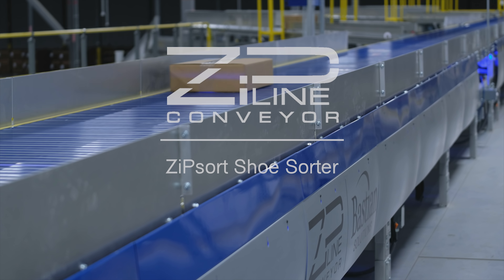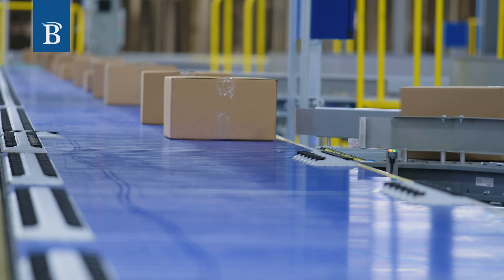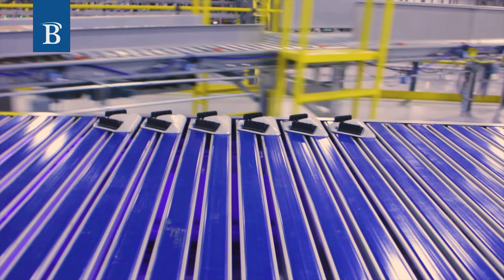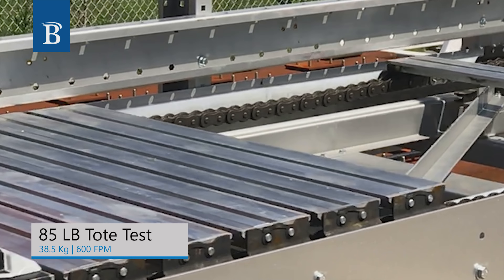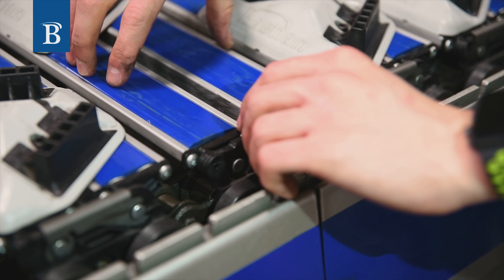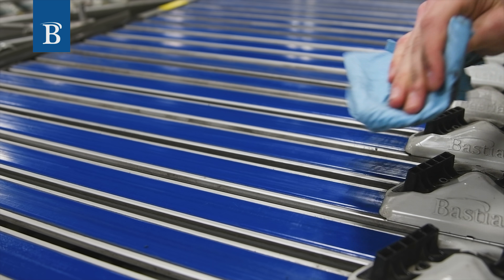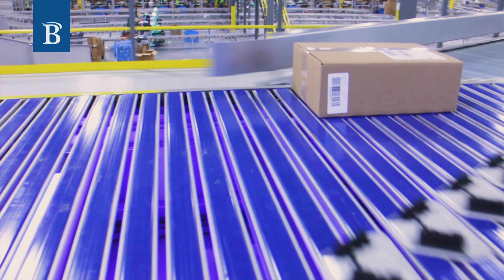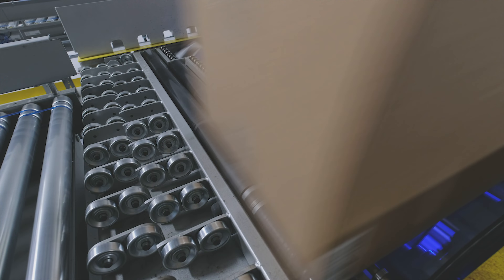ZiPline Conveyor Shoe Sorter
ZiPline Conveyor's ZiPsort Shoe Sorter is capable of throughput rates reaching 18,000 cases per hour and speeds up to 650 feet per minute, the ZiPline Conveyor's ZiPsort Shoe Sorter is an all-electric divert for small or large products that operates smoothly and quietly. Gain productivity from minimal downtime with quick release slats, drop out switches and a UHMW slat surface for easy cleaning.